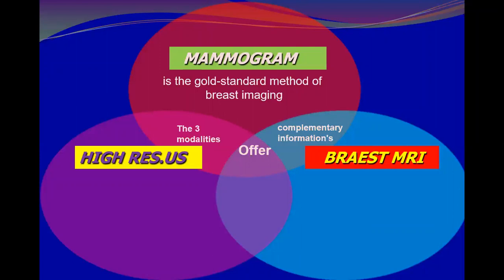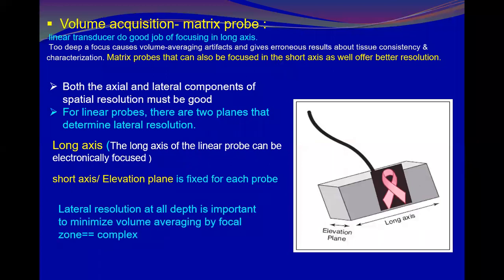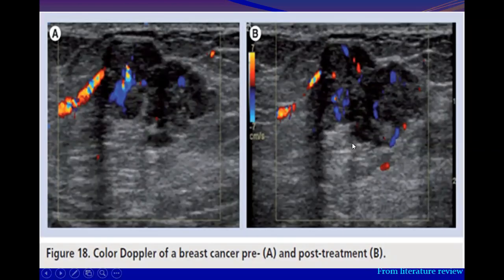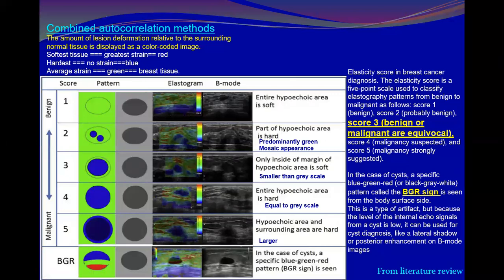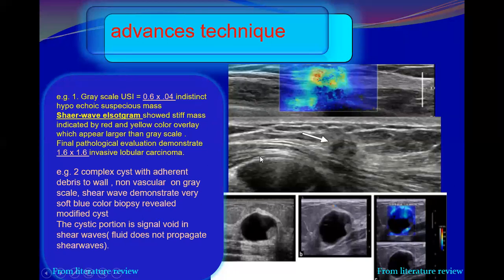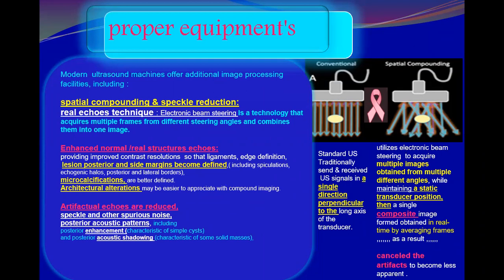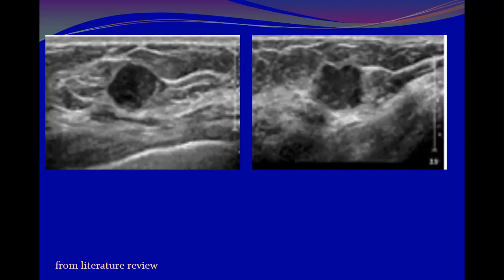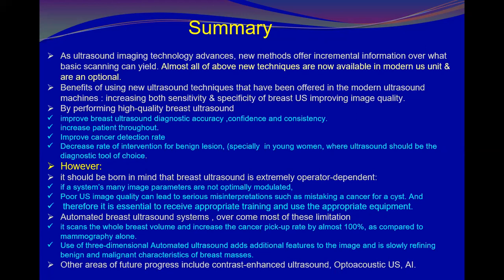Breast ultrasonography lecture 1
introduction to the breast US and machine selection